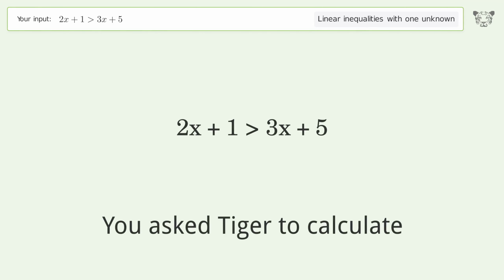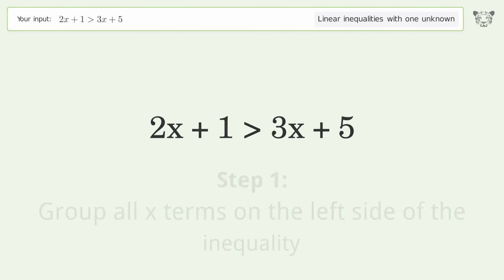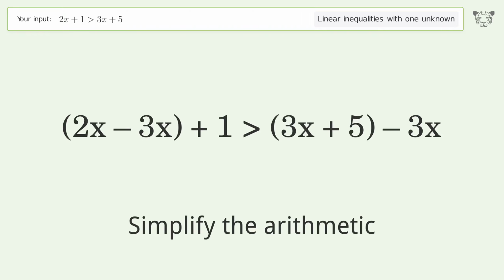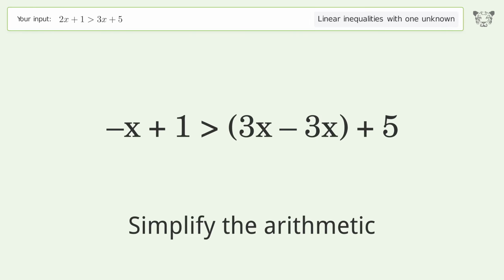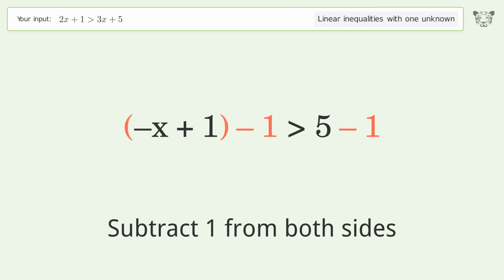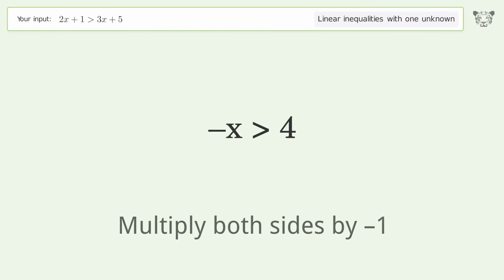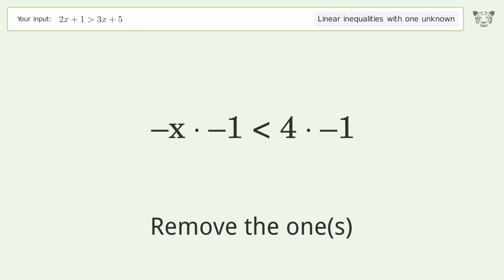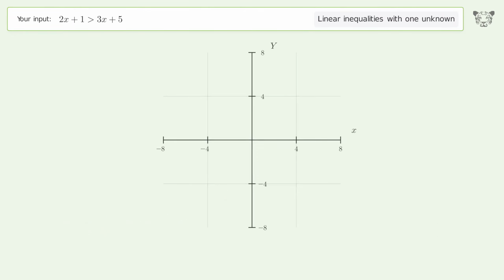Solving Linear Inequalities: 2x+1 is Greater Than 3x+5